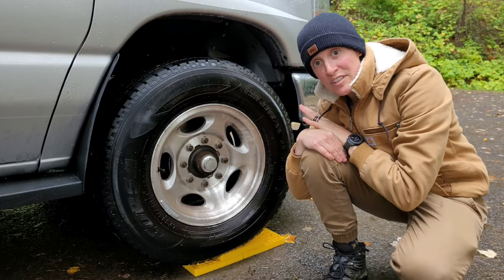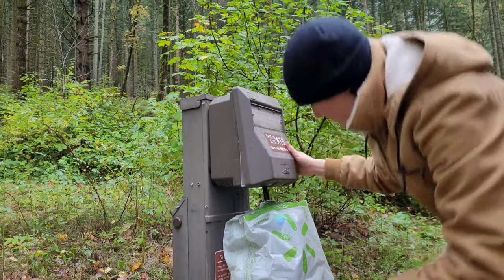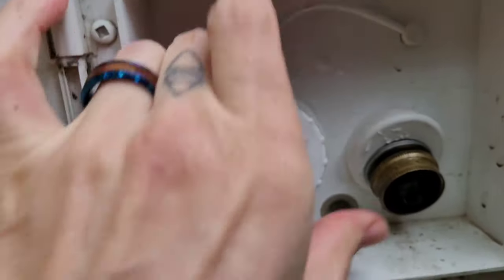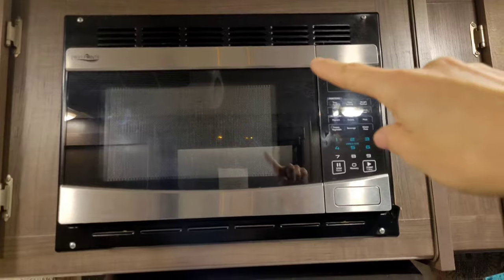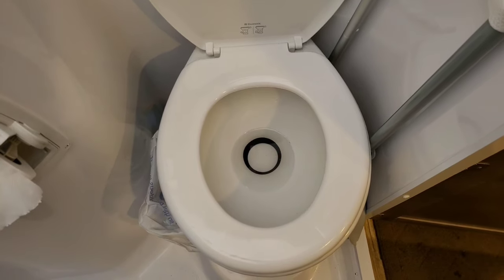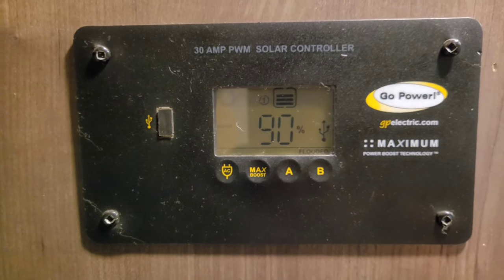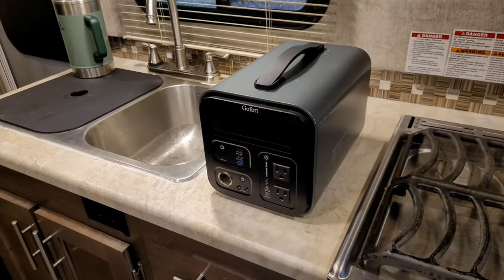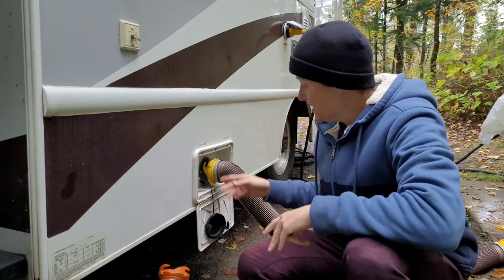RV 101: How to hookup and disconnect at a campsite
If you found value in this video please consider helping support more content through my digital tip jars:

Everything you need to know before you go! In this video I cover how I hook up my RV water, sewer, and electrical when I get to a campsite. Additionally I discuss disconnecting and dumping the tanks when it’s time to leave. I also cover the inner workings of the rv and how things differ when connected at a campground vs. wild camping without hookups. I hope this answers all your questions. I sincerely hope it helps you feel well prepared and confident enough to get out there on your own. Safe travels!

The items I used in this video were my beginner basics that I personally started out with. They were inexpensive and great for getting started on a budget. I have since upgraded most of these.

My Starter Equipment Used in This Video

Leveling Blocks
Bubble Level
Wheel Chocks
Surge Protector
Drinking Water Hose
Water Filter
Water Pressure Regulator (older rvs)

Water Pressure Regulator (newer rvs)

Sewer Hose Kit
Sewer Hose Support
Elbow with flush valve
Black Tank Treatment
Black Tank Flush Specific Hose

Solar Generator/ Power Supply I have

30 amp to 15 amp adapter

50 amp to 30 amp adapter: